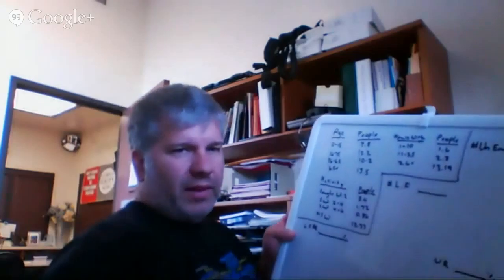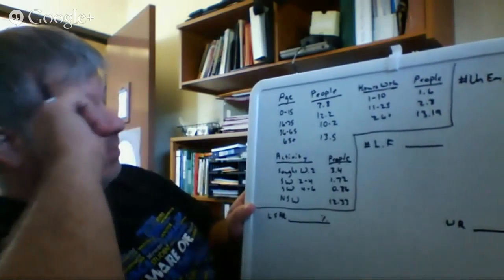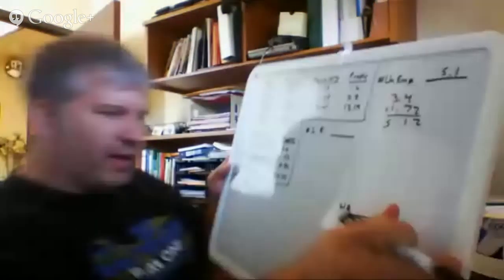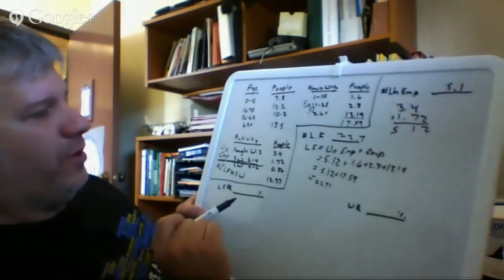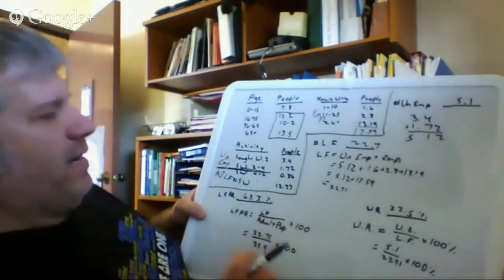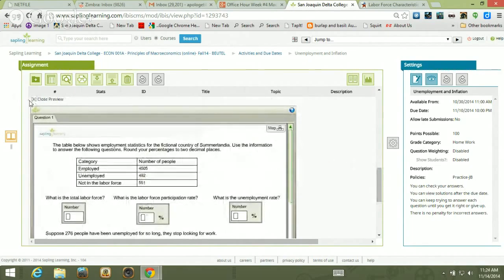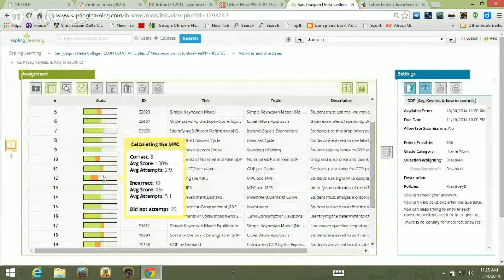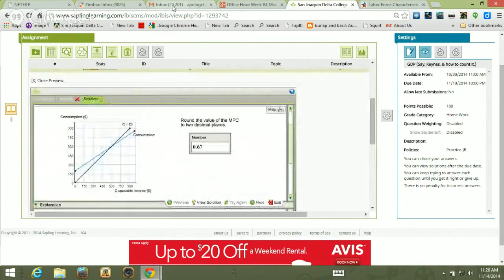Office Hour Week #4 MacroEcon